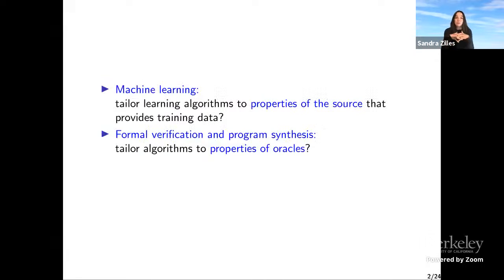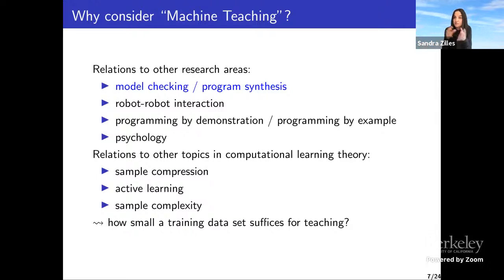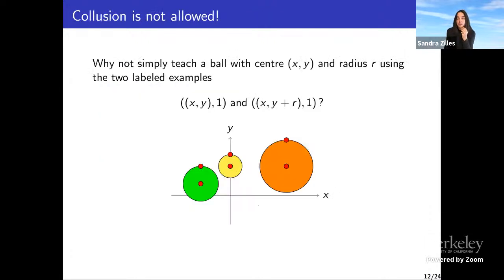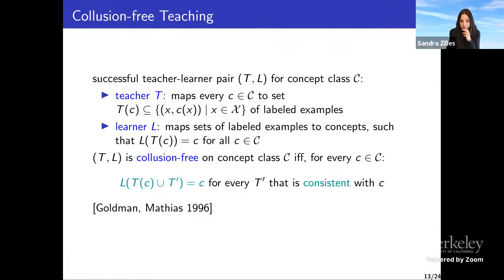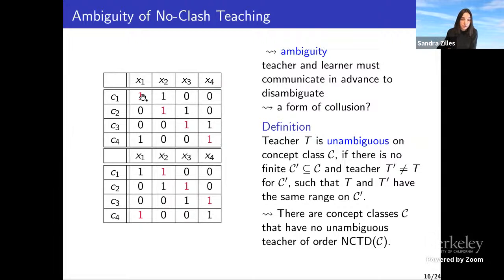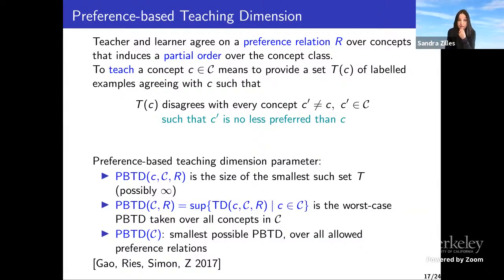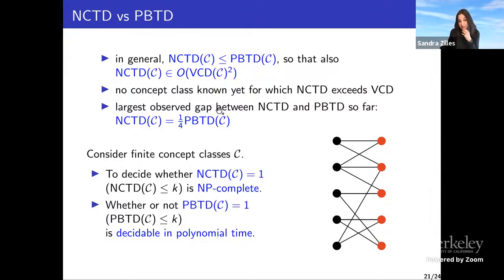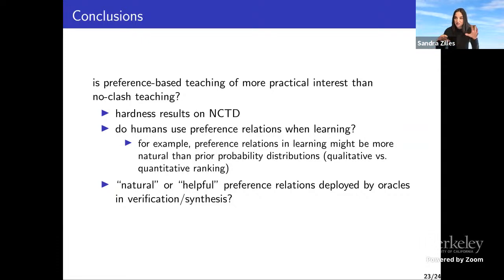On Optimal Collusion-Free Teaching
Sandra Zilles (University of Regina)